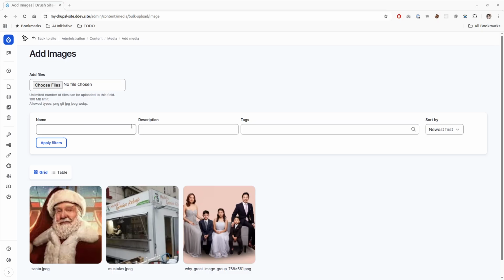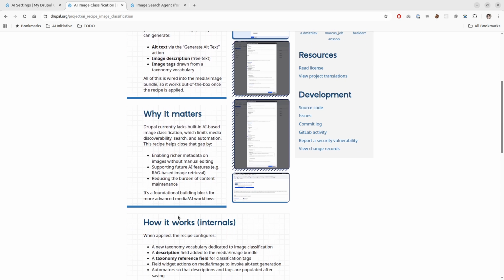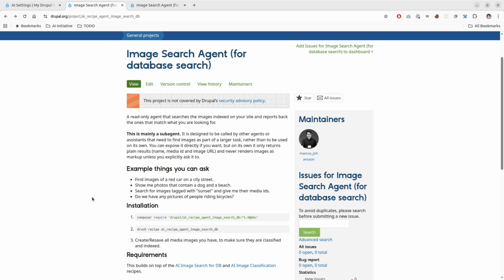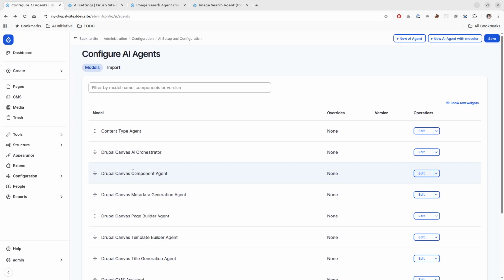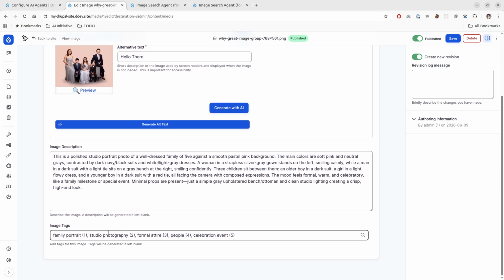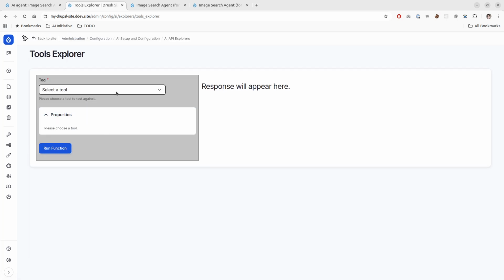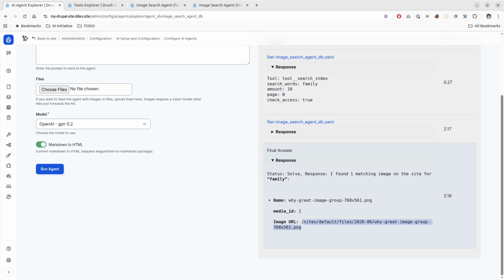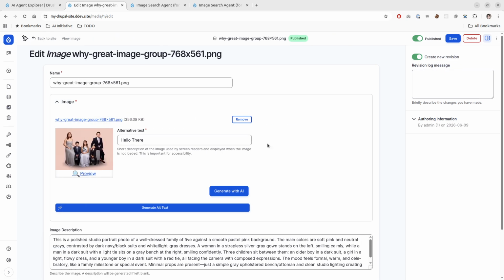Find your Images with Natural Text Search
Learn how to build an AI-powered image search agent in Drupal that can find images based on what is actually shown in them.

In this video, I demonstrate two recipes:

Database Search – Uses AI-generated image descriptions and metadata stored in a traditional database for fast, simple searching.
Vector Search – Uses embeddings and semantic search to find images based on meaning and context, not just keywords.

Perfect for building agents that can answer questions like "Find images with people on stage" or "Show photos of bicycles near water."

Markers:
00:00 Introduction
00:54 Recipe Explanation
05:30 Setup Process